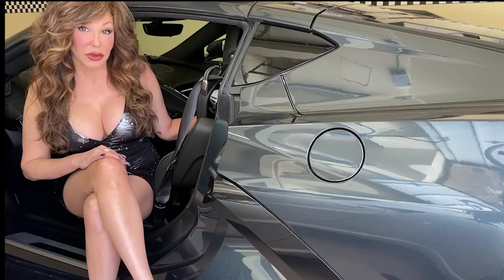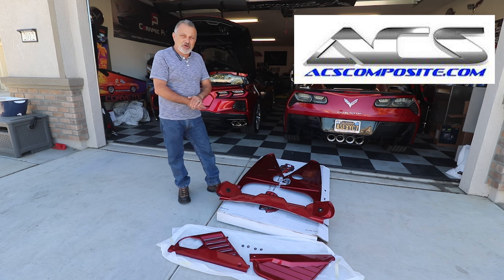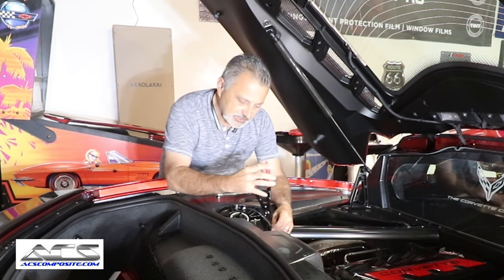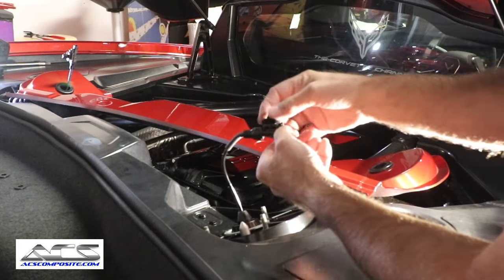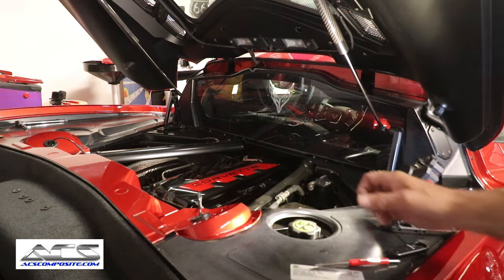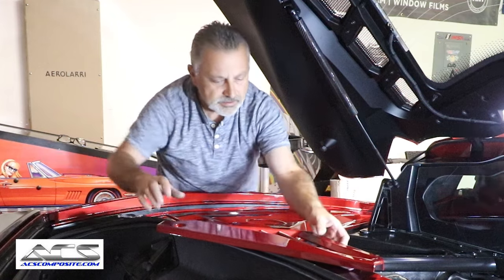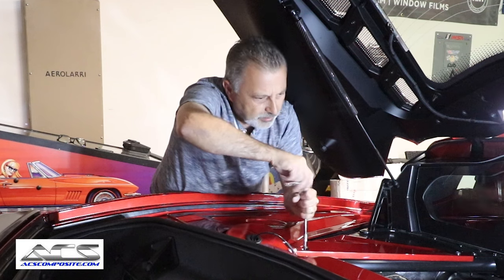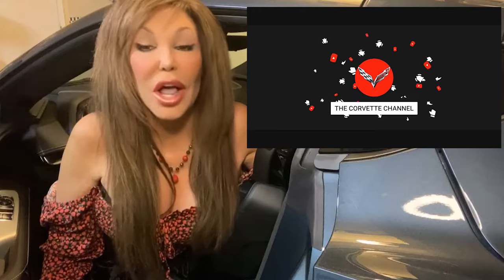How to Install an Engine Compartment Surround on a C8 Corvette From ACS Composite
In Today's Video I show you How to Install an Engine Compartment Surround on a C8 Corvette From ACS Composite